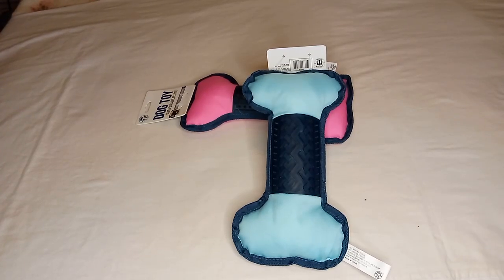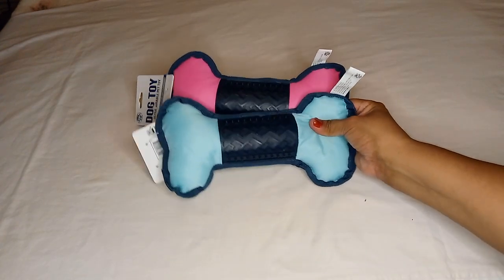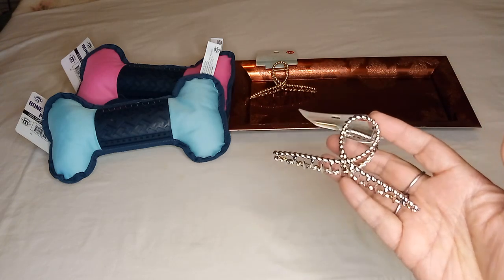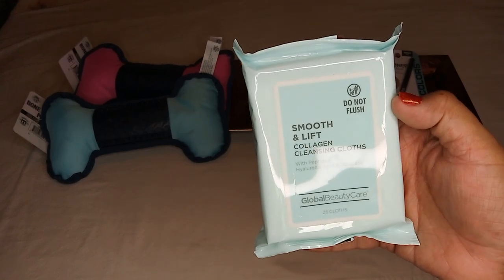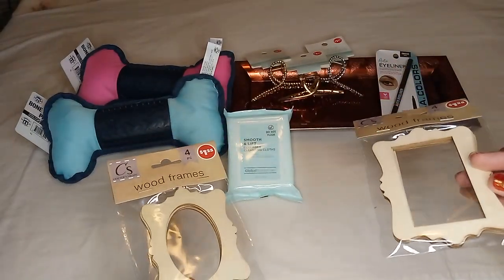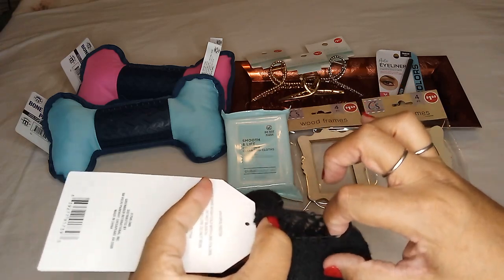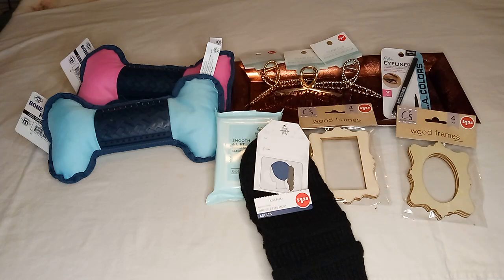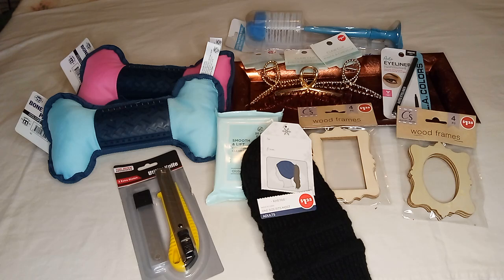Dollar Tree Haul/Sept.2024 great finds